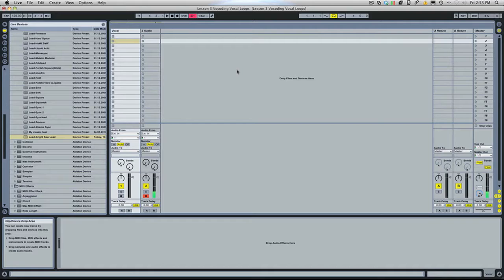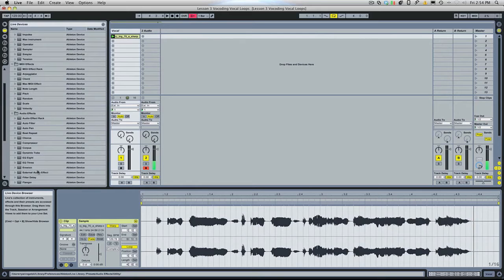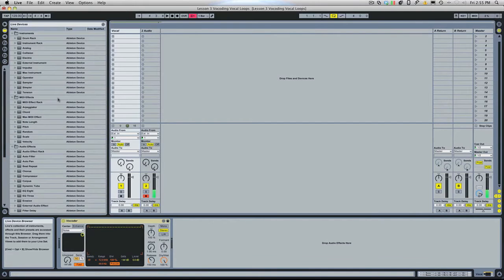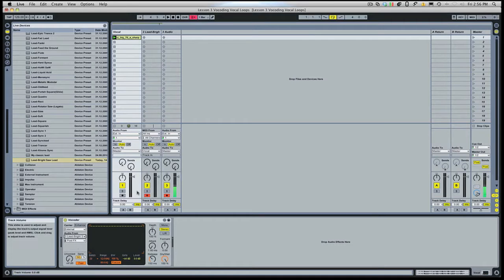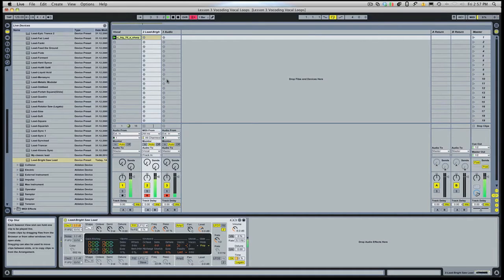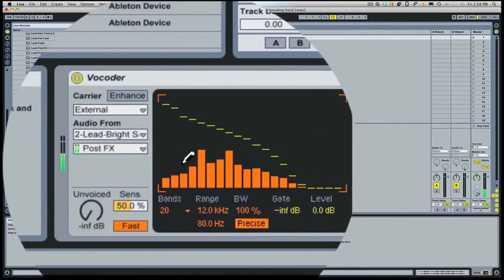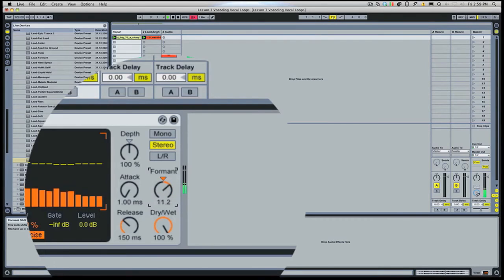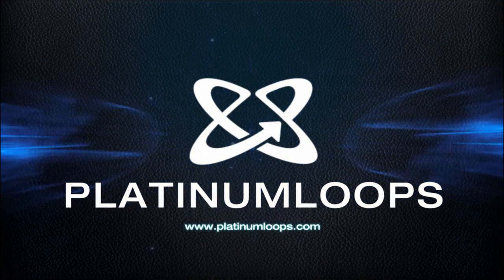Ableton Live Tutorial - How to use the Vocoder Effect on vocals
and scroll down the page to get to the free demos. In this Ableton Live tutorial we dip in to the basics of how to apply the built in Vocoder effect to a vocal sample.